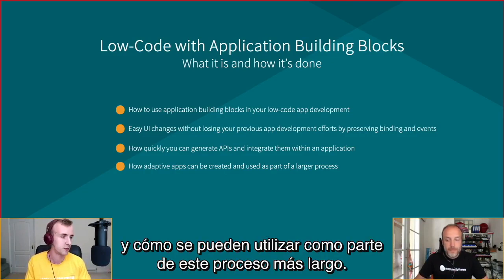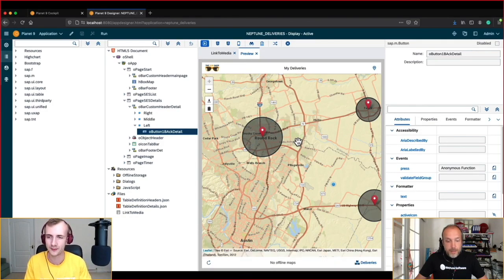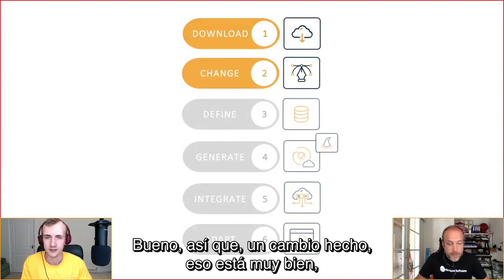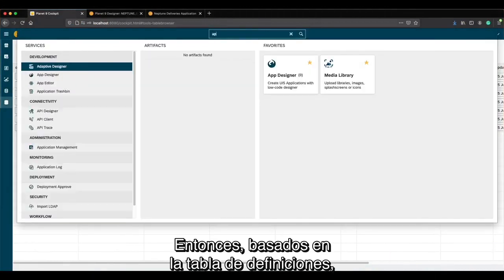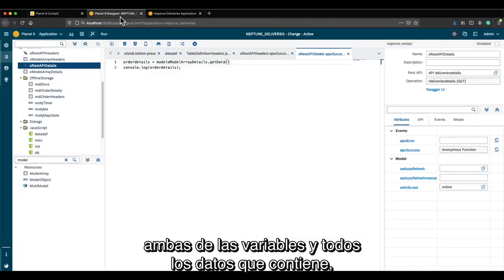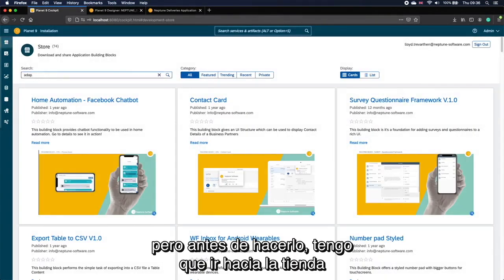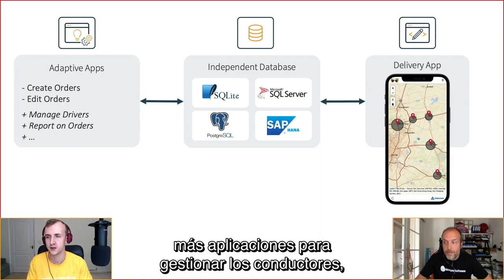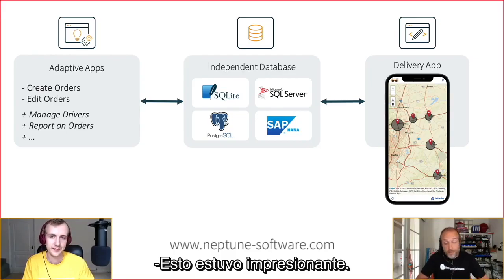Low Code with Application Building Blocks - Webinar | Neptune Software (ES Subtitled)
Discover the power of low code with application building blocks.

Lloyd, a Neptune Go To Market Specialist and Robin Van Het Hof, a Developer Evangelist and Low-Code expert meet to talk about working with Application Building Blocks to build a scaleable set of responsive applications based on a Delivery Framework template (available to download for free) within 6 short clips:

1) Download the framework
2) Change the interface within the Application Designer
3) Define database tables within the platform
4) Automatically generate REST APIs
5) Integrate the tables into the framework
6) Use the No-Code Adaptive Designer to create a List and Edit based applications

Learn how to:
- How to use application building blocks in your low-code app development
- Easy UI changes without losing your previous app development efforts by preserving binding and events
- How quickly you can generate APIs and integrate them within an application
- How adaptive apps can be created and used as part of a larger process